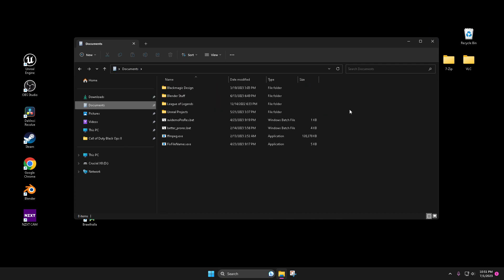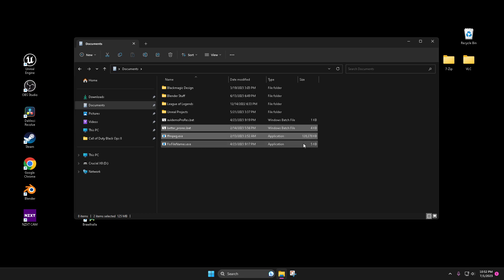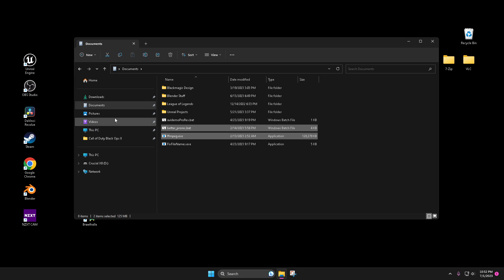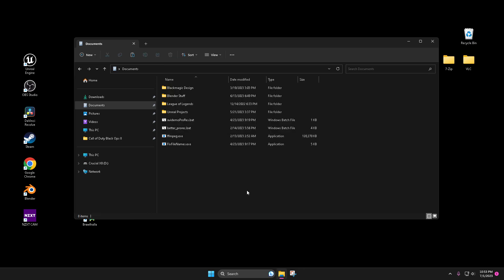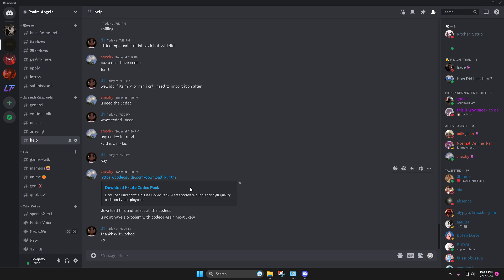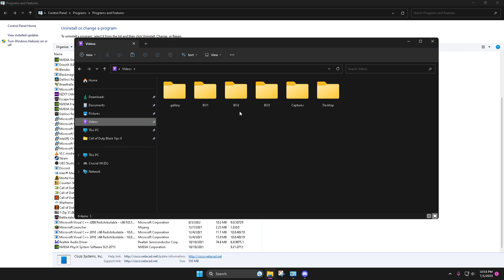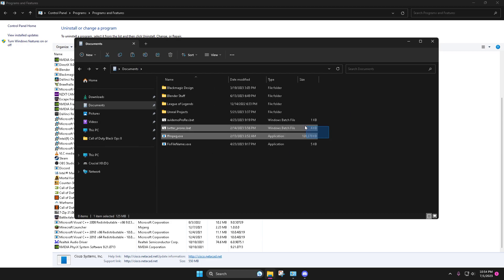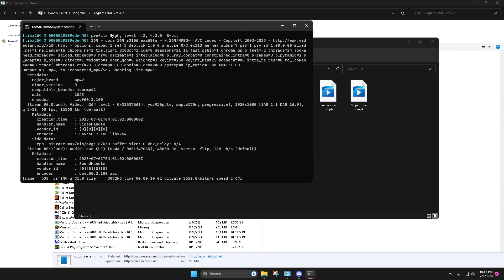Clips In Description Tutorial ( Works for all Games! )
If your having issues find me in the t3c or Psalm Angels Discord

nonsense: 0:00
Skip Nonsense: 2:09